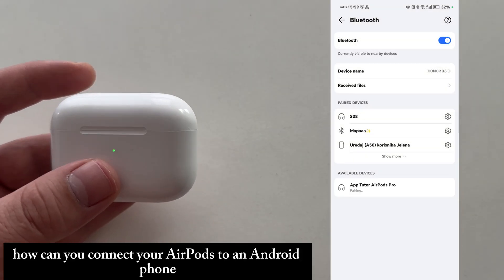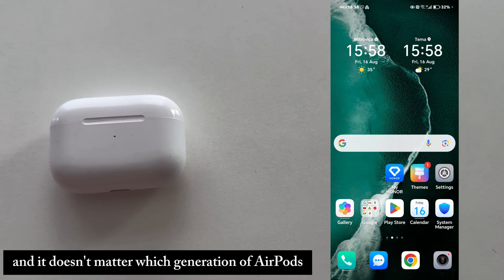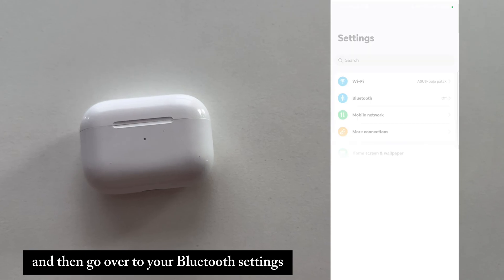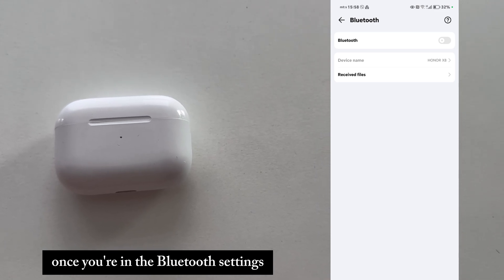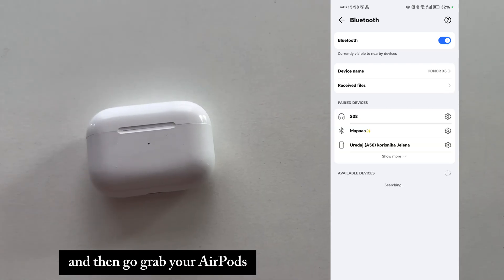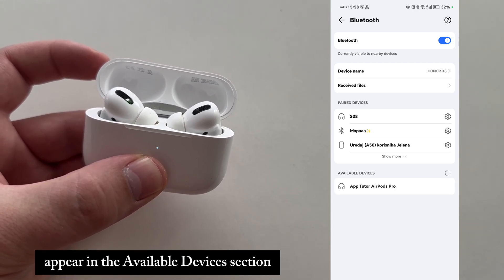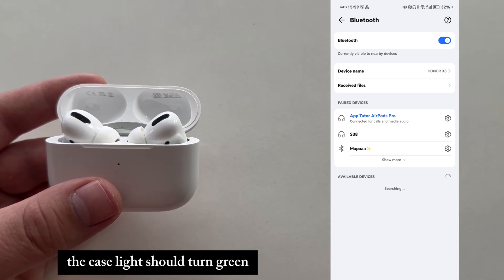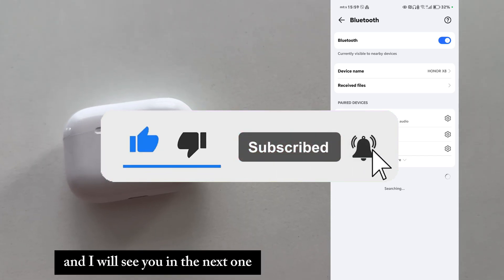How to Connect AirPods to ANY ANDROID Phone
🎧 How to Connect AirPods to ANY ANDROID Phone | Quick & Easy Guide🎧

In this video, I'll show you step-by-step how to easily connect your Apple AirPods to any Android phone. Whether you have a Samsung, Google Pixel, or any other Android device, pairing your AirPods is a breeze! No need to worry if you're switching from an iPhone or just prefer using AirPods with your Android—this guide has got you covered.